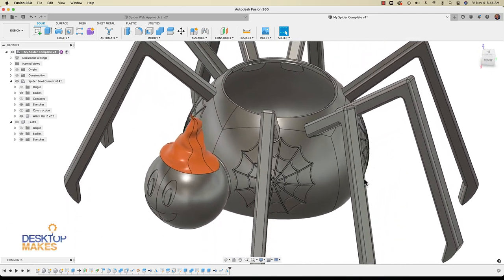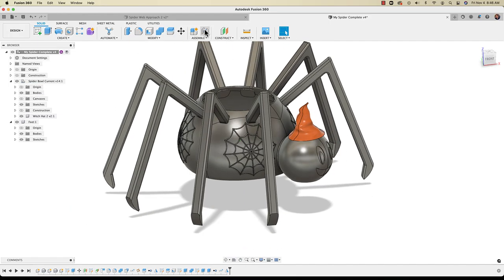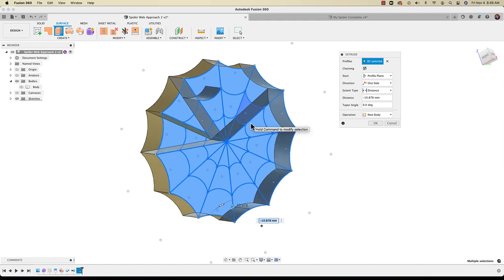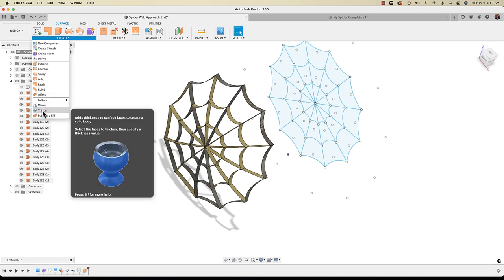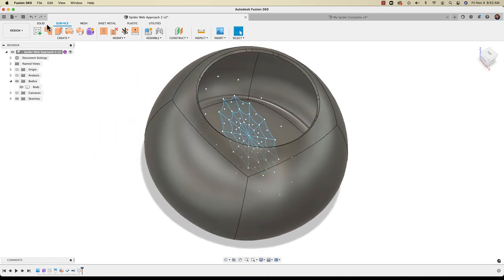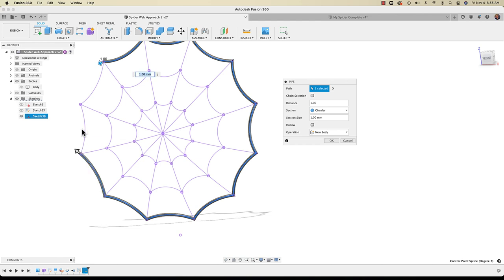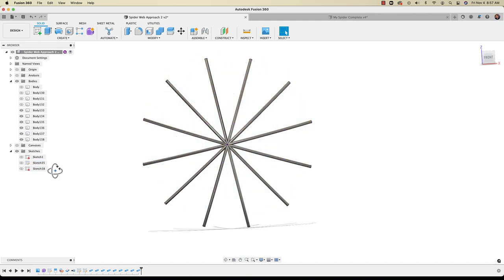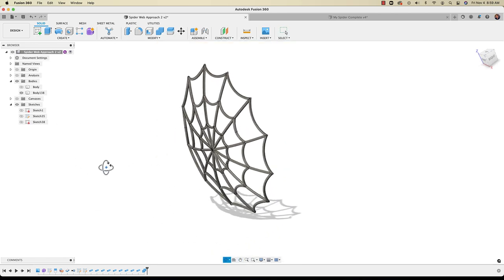What you didn't know about the Extrude Tool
Continuing from my last video on creating the spider web pattern, I wanted to follow up on a few comments I received from you.  We'll look at an approach from the Surface environment to extrude sketch lines and also revisit the Pipe tool.  Enjoy!